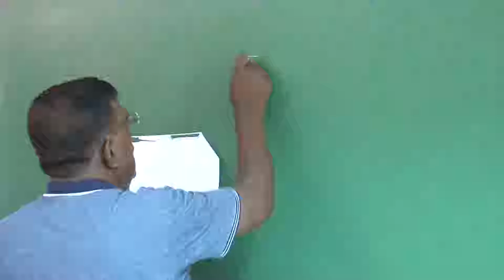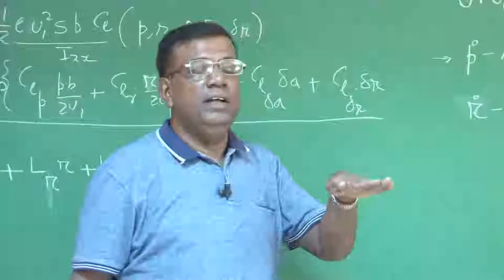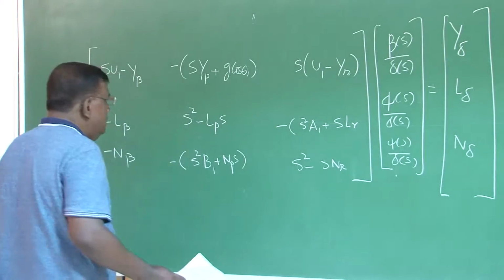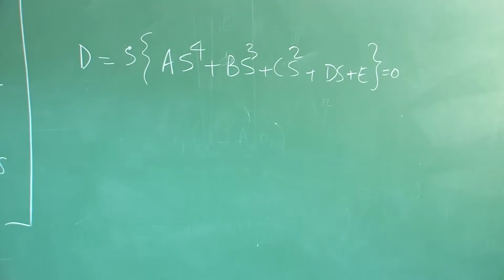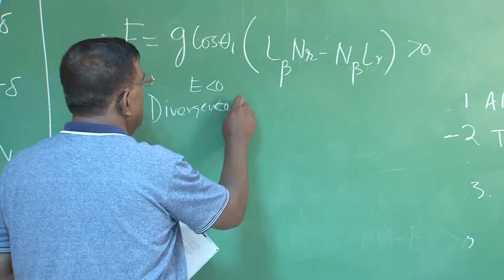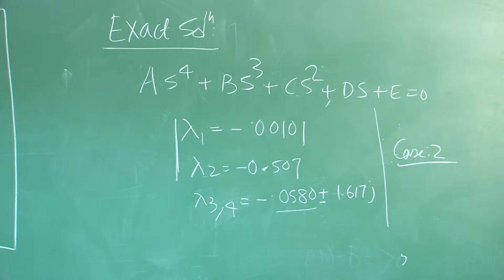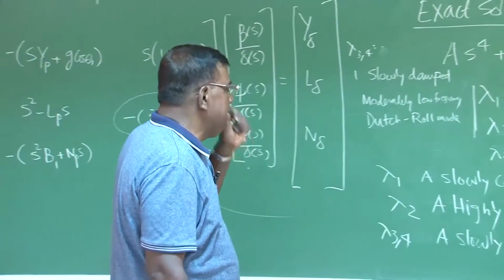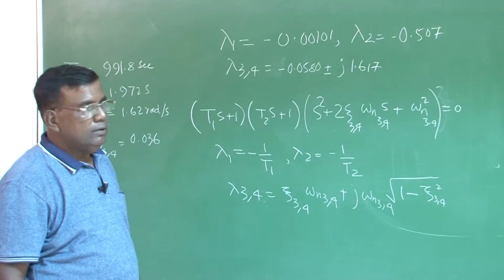lecture 28 new